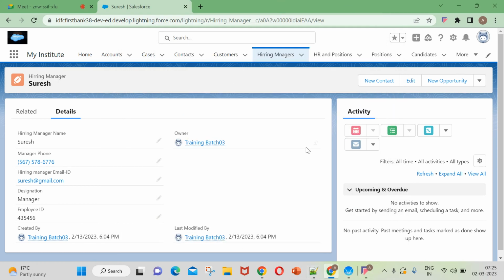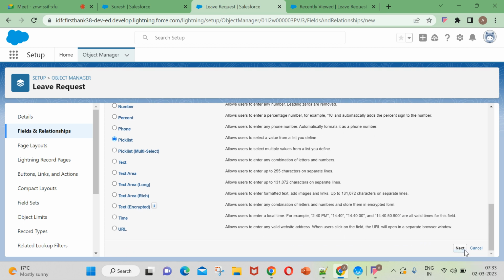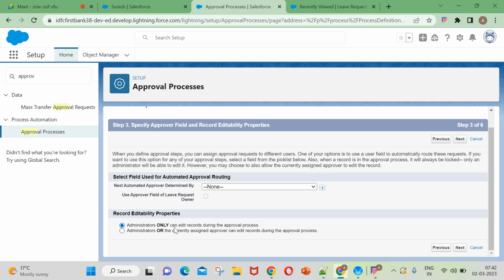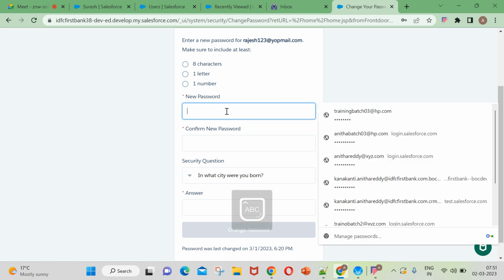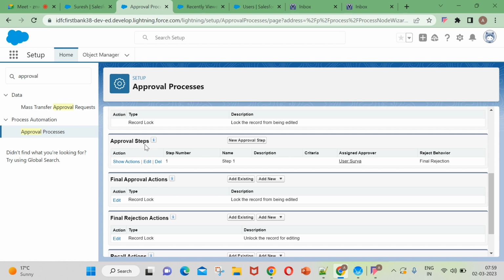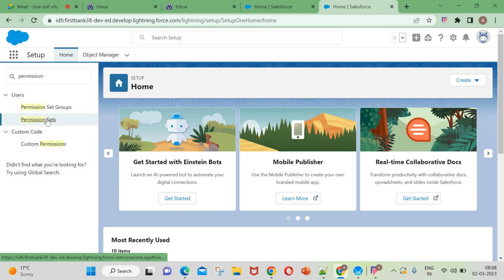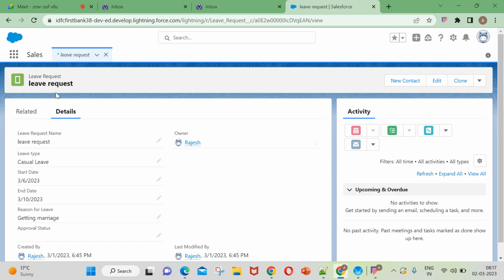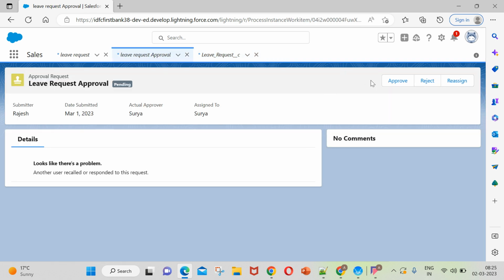Approval Process 1 Batch 3